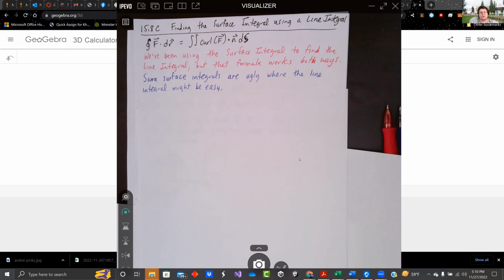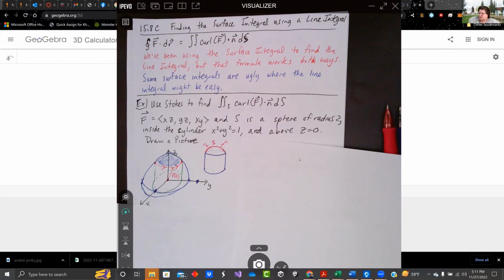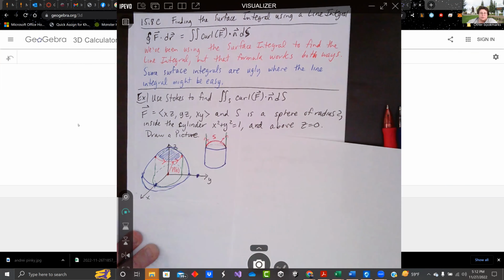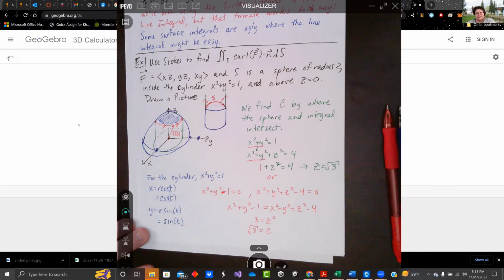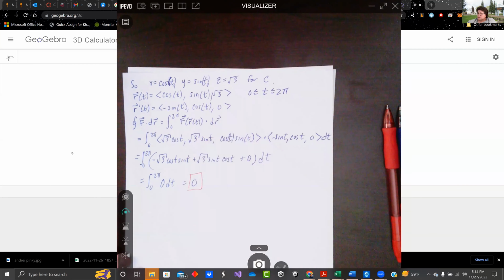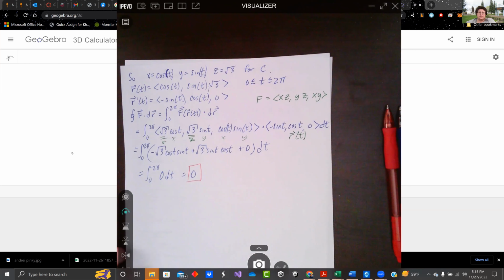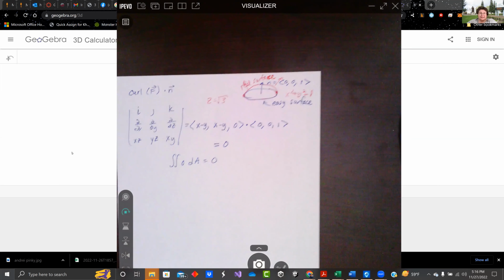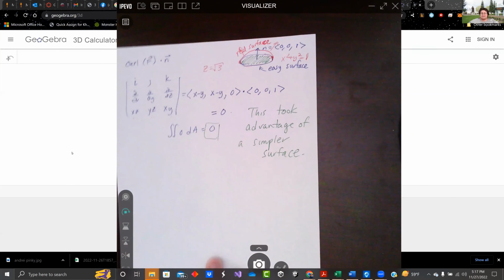M067 Calc 3 Fall 2022 15.8C Another Example of Stokes' Theorem